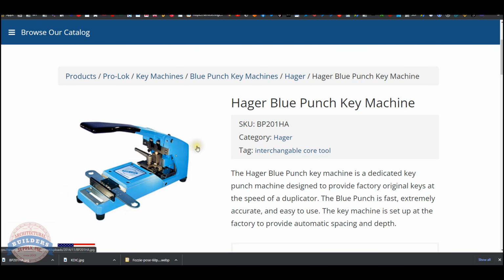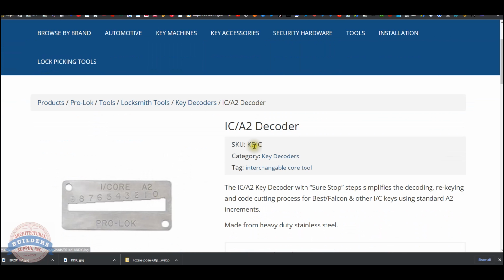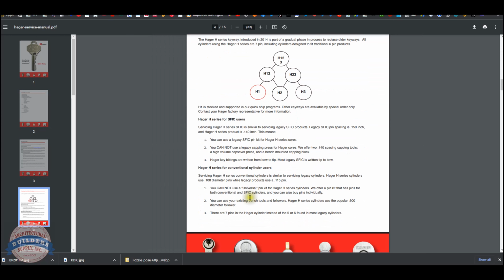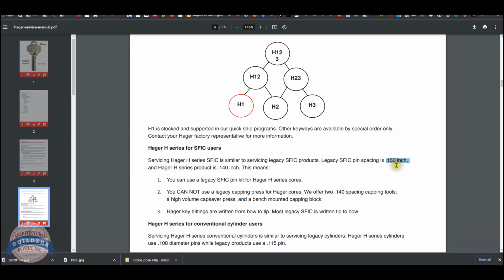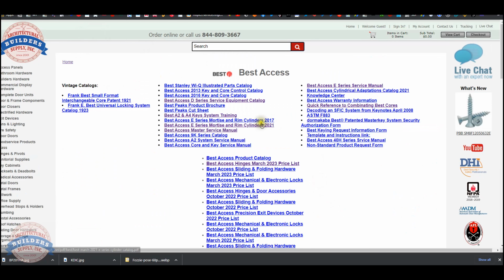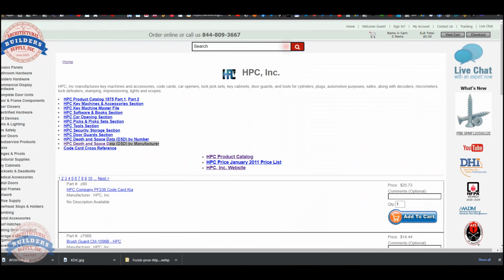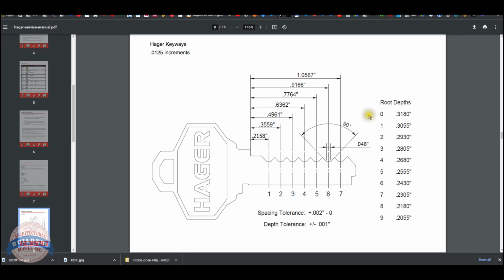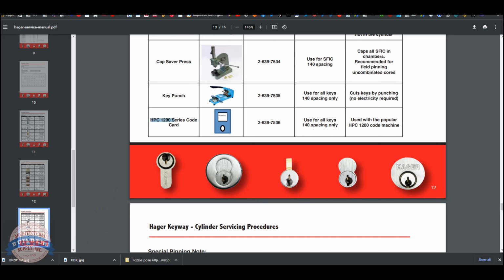A Conversation regarding the availability of a key gauge for the Pro Lok BP201HA